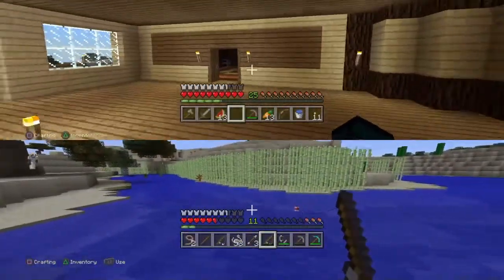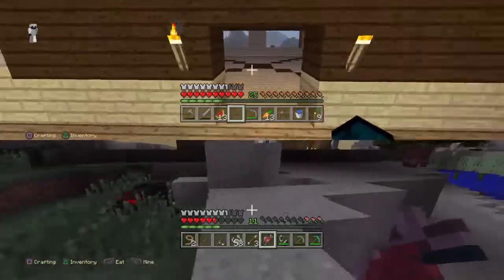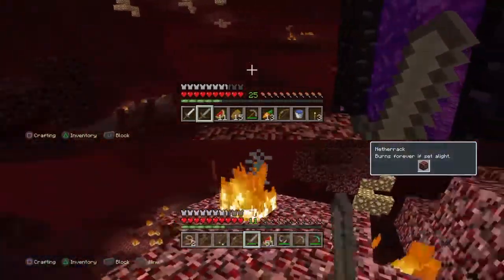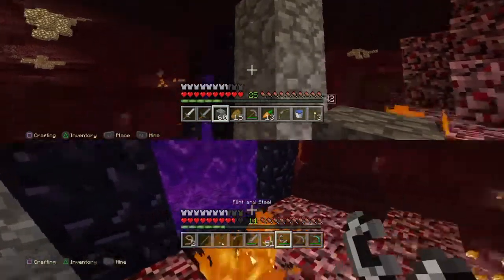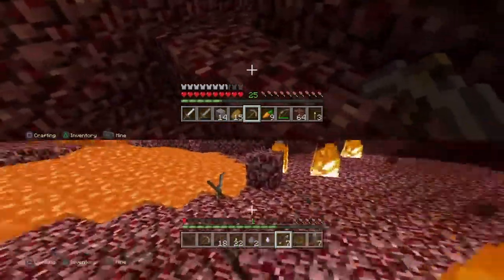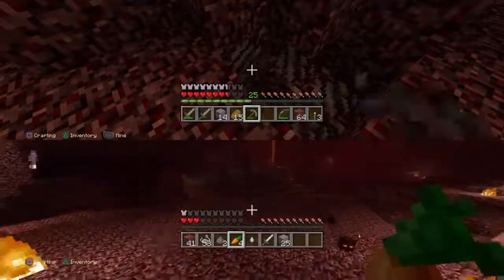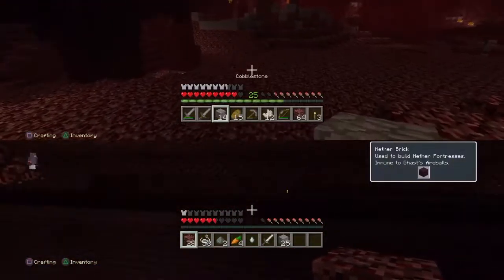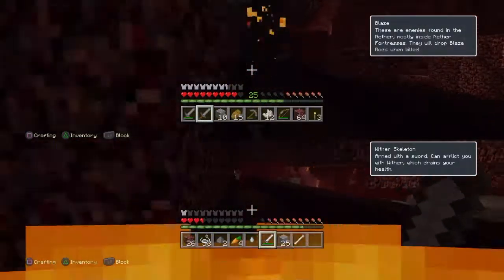Wed adventures | sorry (5)